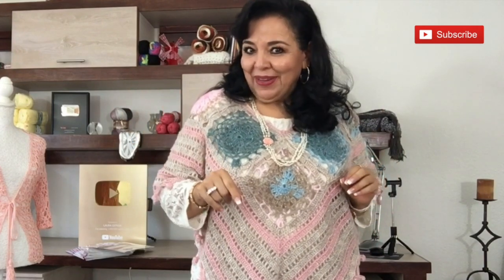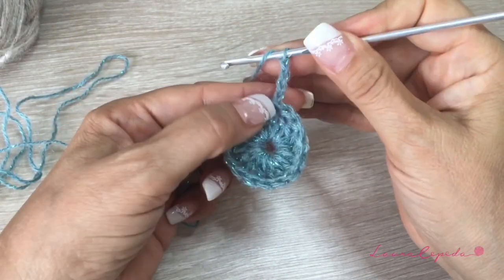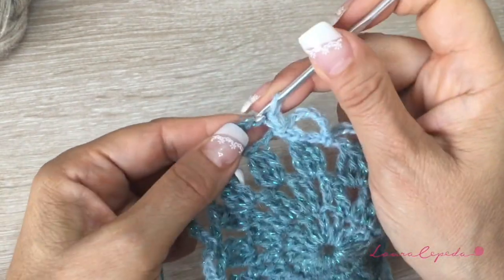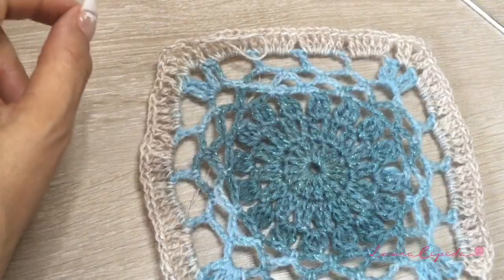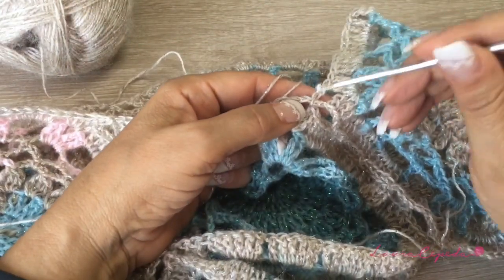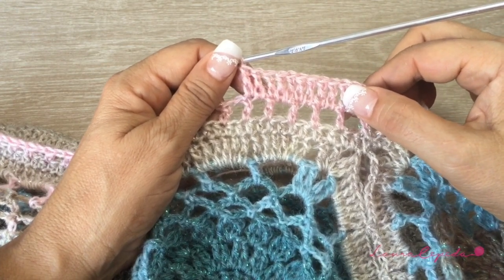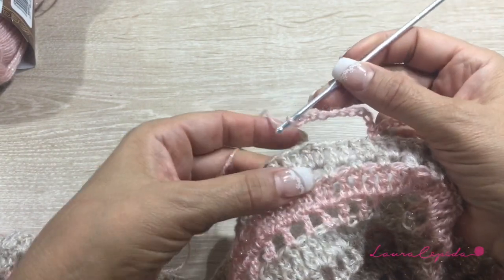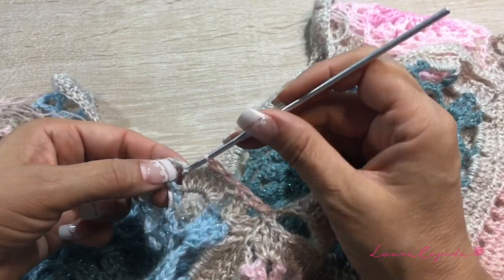HOW TO CROCHET A GRANNY´S PONCHO - EASY AND FAST - BY LAURA CEPEDA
I teach you step by step how to Crochet this beautiful Granny´s Pocho, its so comfortable and pretty, you will love it. Hope you enjoy this Video as much as I did.

You need:
300 g. Angora Gold
Hook #3 or #3.5 mm

Mexico (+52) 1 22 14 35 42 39

VISIT OUR:
Madrid, SPAIN
Phone Number
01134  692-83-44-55 (Also by Whatsapp)